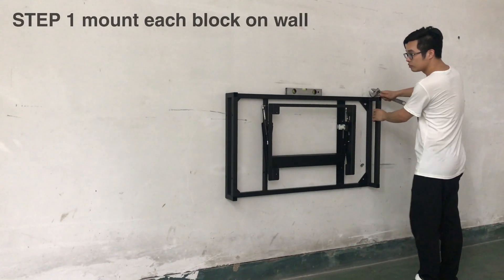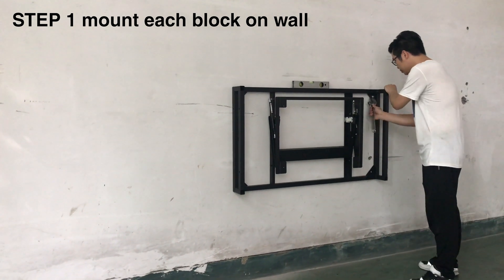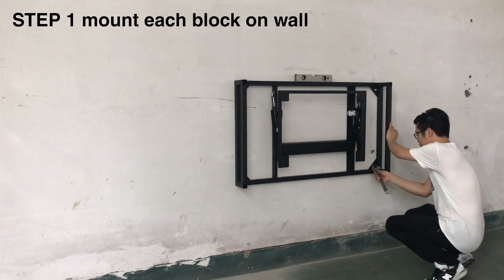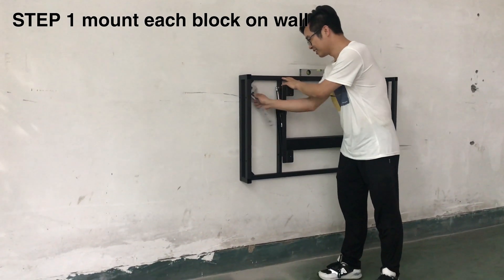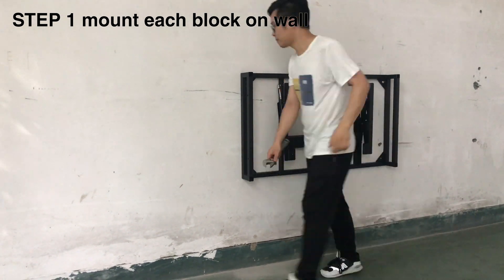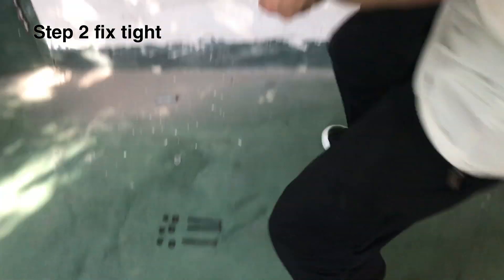Front Service LCD Video Wall Quick Installation Guide - Dahua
Wall mount and front service mechanism enable you to save more on your maintenance cost and your room space.